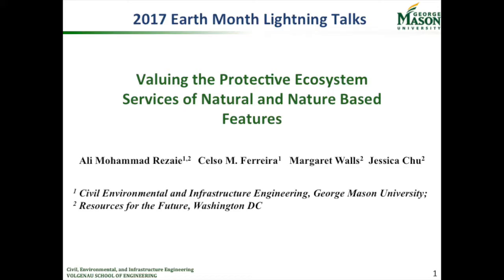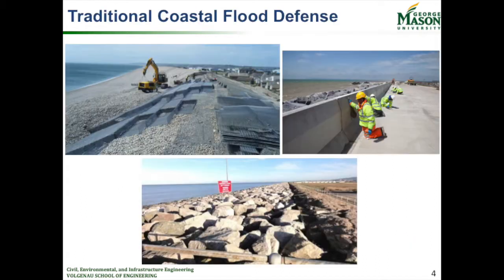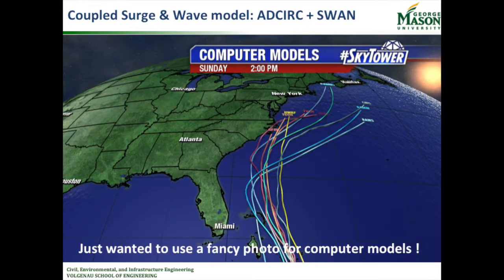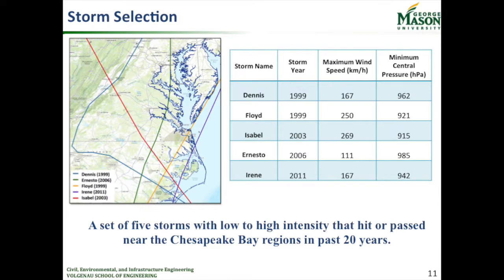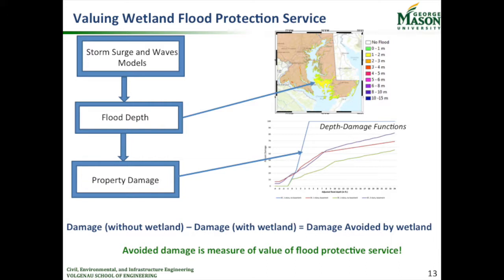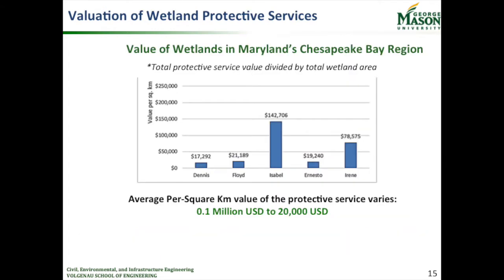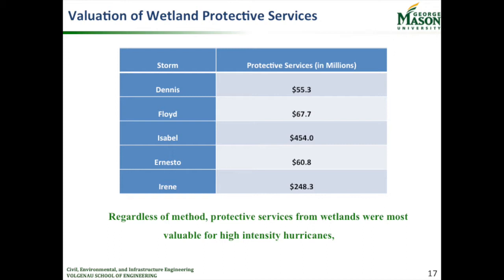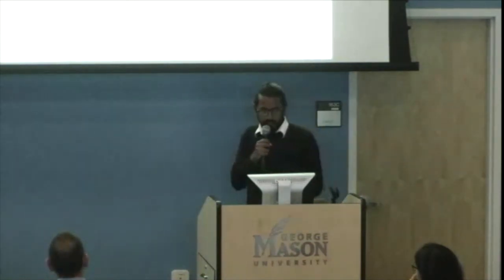Ali M Rezaie - Valuing the Protective Ecosystem Services of Natural and Nature Based Features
Ali Rezaie talks about the value of natural and nature-based protection agains flood and storm surges